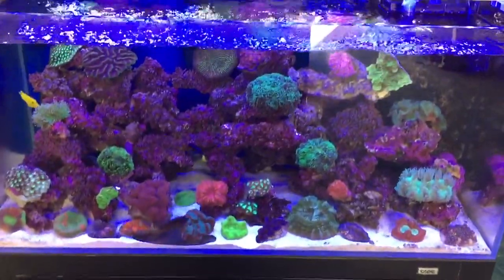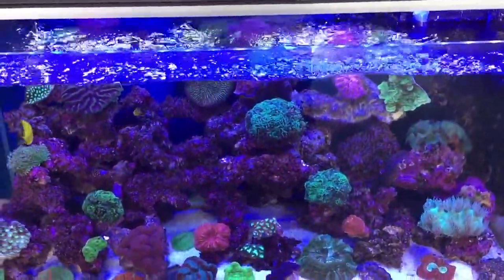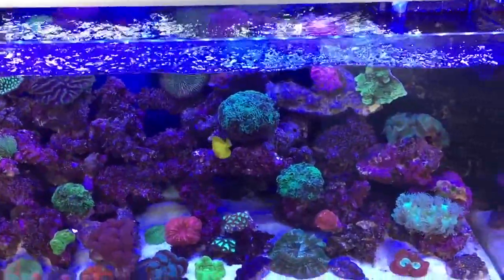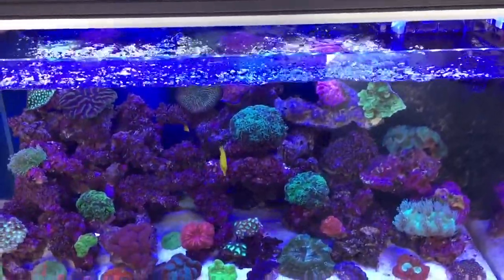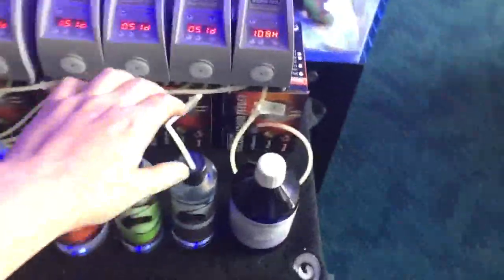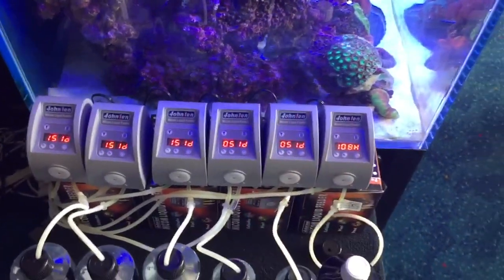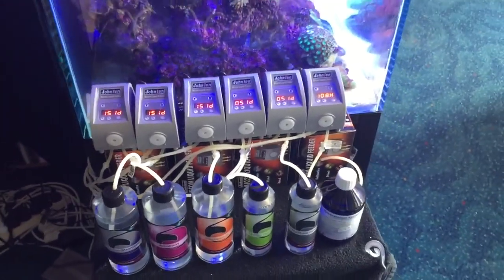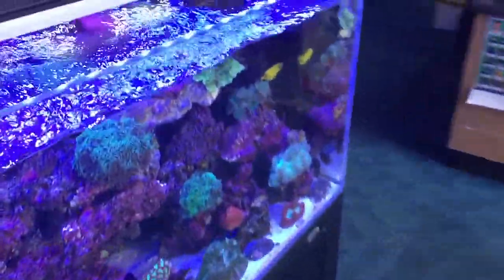How to get more coralline algae